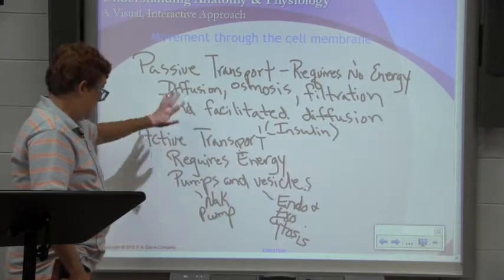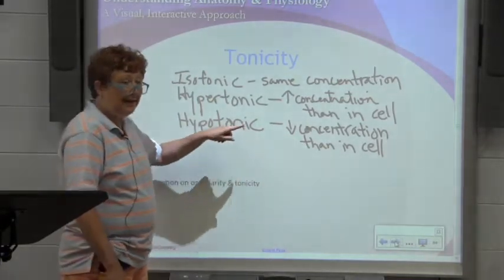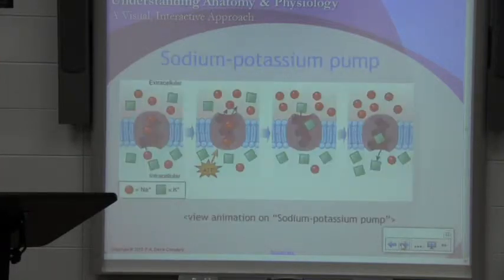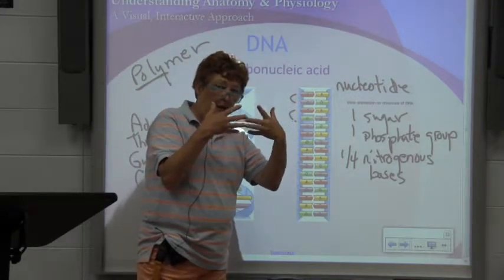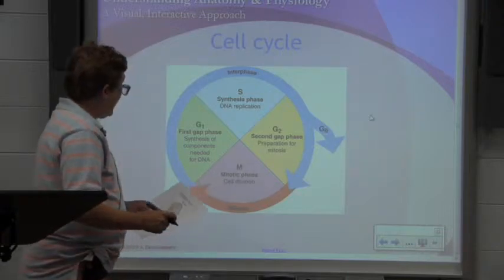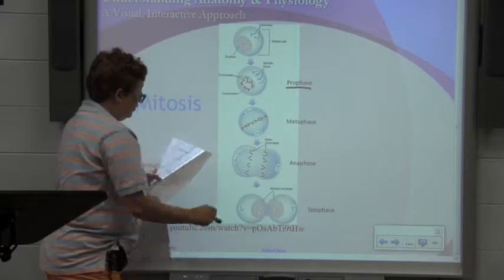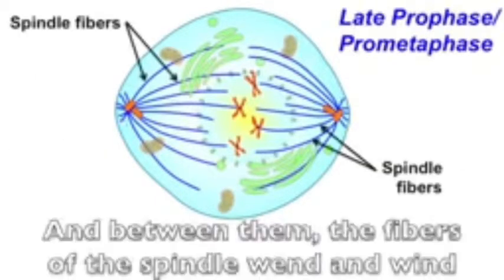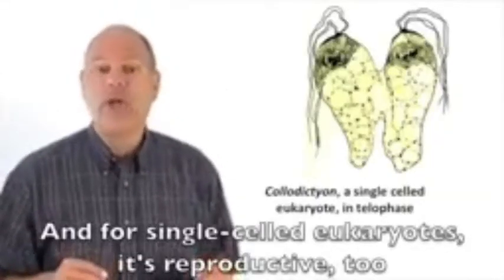Cell Lecture Stratton Part 3